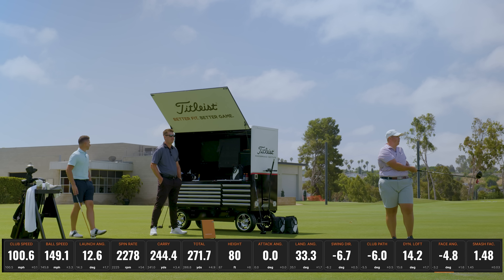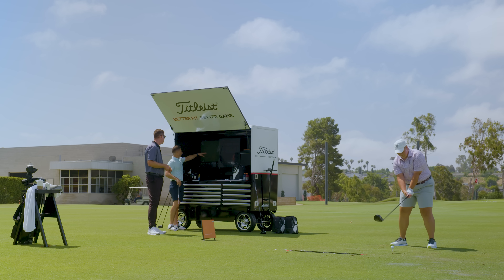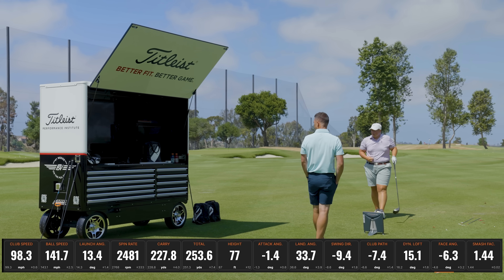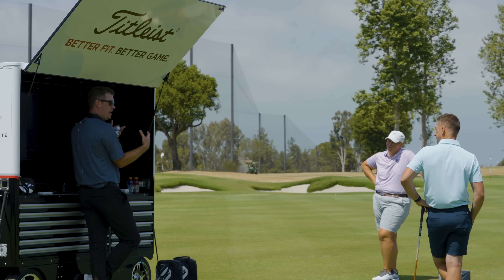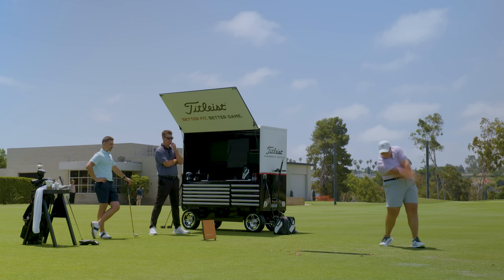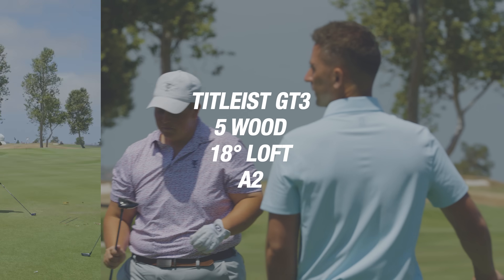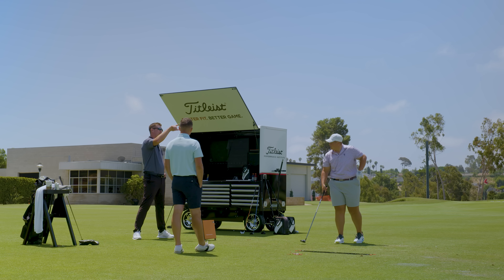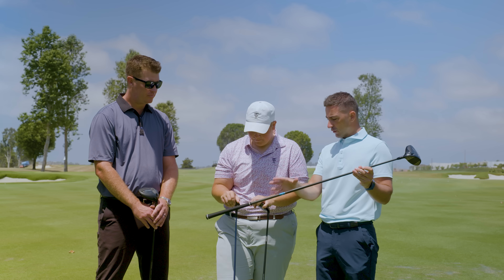MIKEY'S TITLEIST GT FITTING // Can the GT possibly beat Mike’s unfailing TSR?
Today, Mikey is in Oceanside, California to be fitted by Chris Baingo at the Titleist Performance Institute.

Looking into the new line, we will see if it’s possible to pry his current Titleist out of his hand after having one of the best driving seasons of his life with the TSR4.

The new GT line consists of three models. GT2 is designed for speed and forgiveness across the face with a higher-MOI setup. GT3 is designed for fine-tuned speed and control, maximizing distance and optimizing flight. GT4 is a low-spin, 430cc driver designed to eliminate excessive spin and deliver a fast, penetrating trajectory.